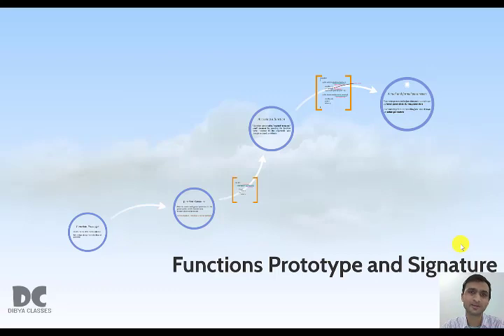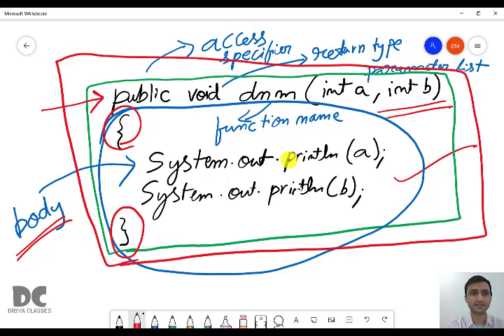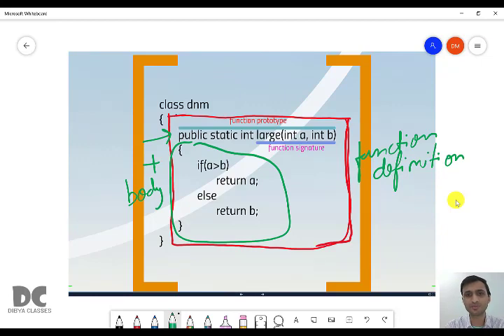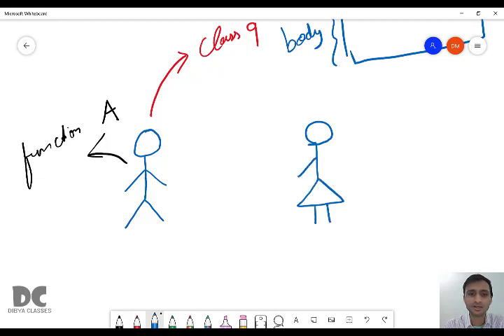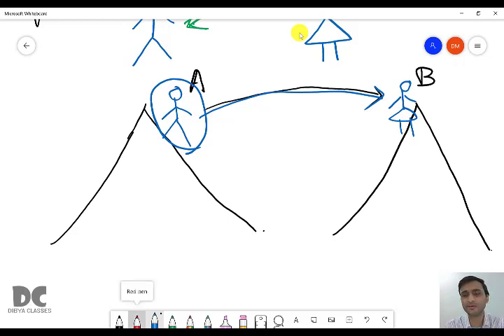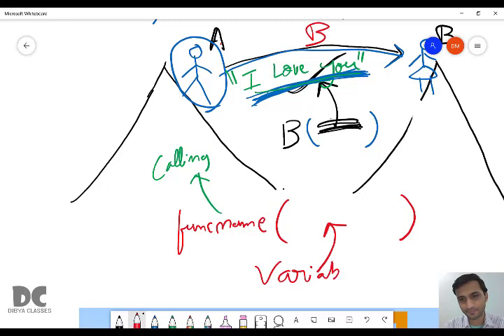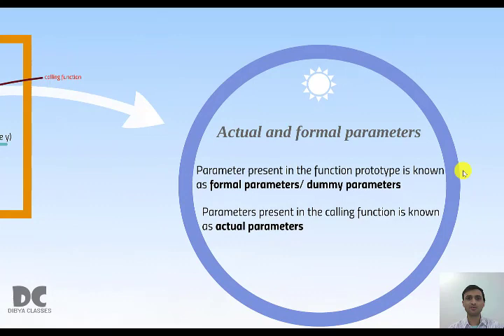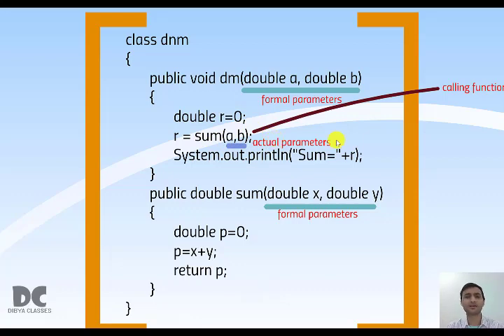FUNCTIONS | CHAPTER 9 | PART 2 | DIBYA CLASSES | ICSE CLASS 10 JAVA